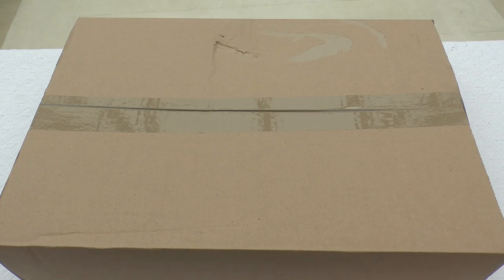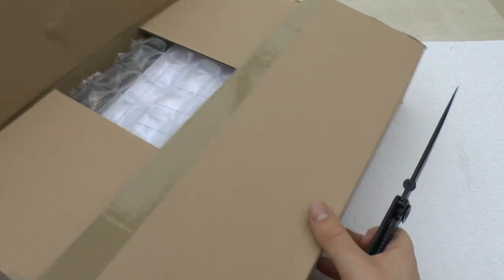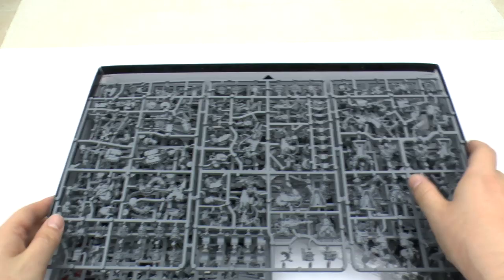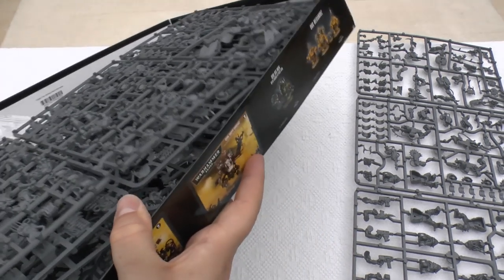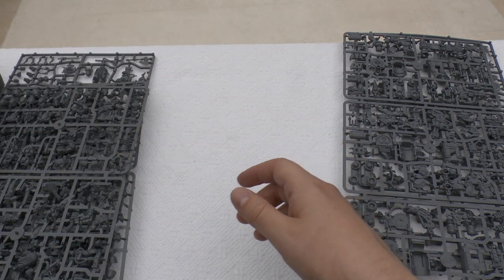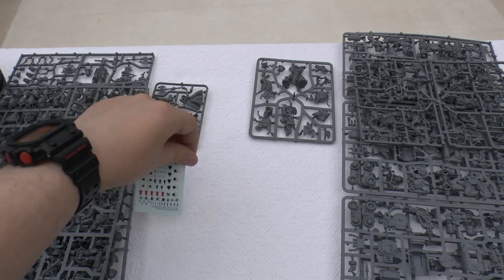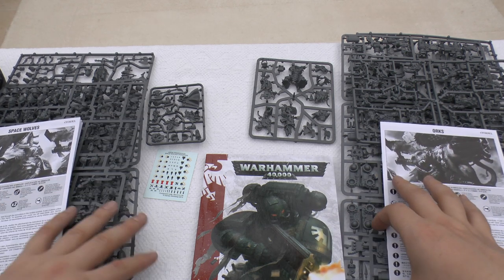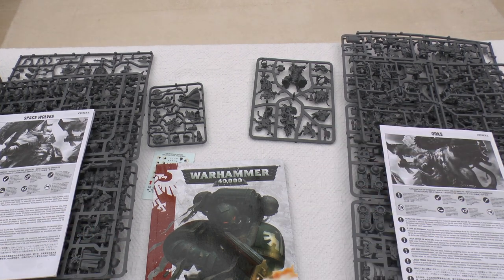Stormclaw limited edition unboxing and review (WH40K)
**Vikings in Space vs. Fungus**
My unboxing and review of the Stormclaw limited edition box set. The set includes full sprues for two armies, Orks and Space Wolves. Models included:

Space Wolves
• Captain (limited edition)
• Terminators
• Wolf pack (10 space marines)

Orks
• Warboss (limited edition)
• 10 Gretchin + Runtherd
• 5 Nobz
• 3 Killa Kans

Price £75